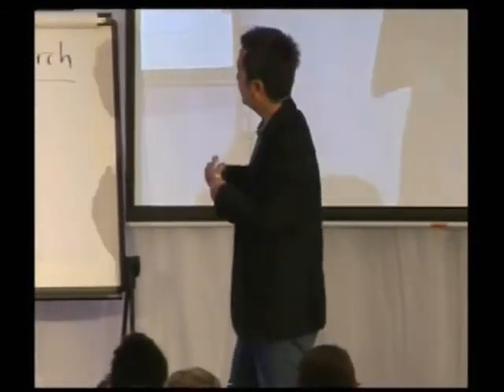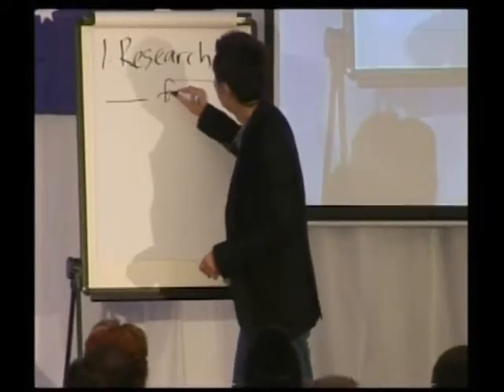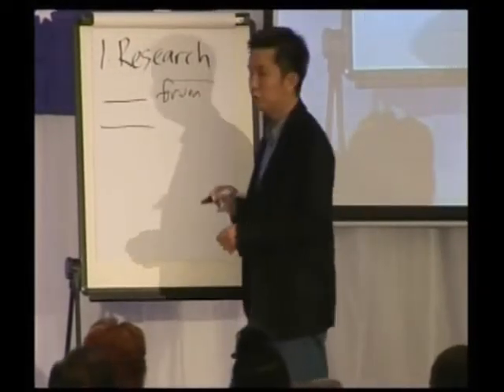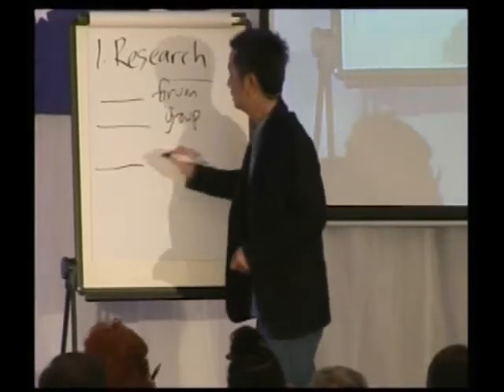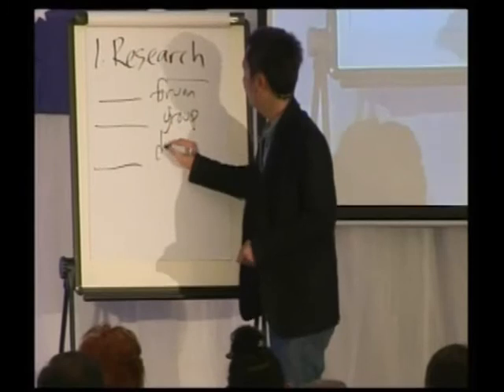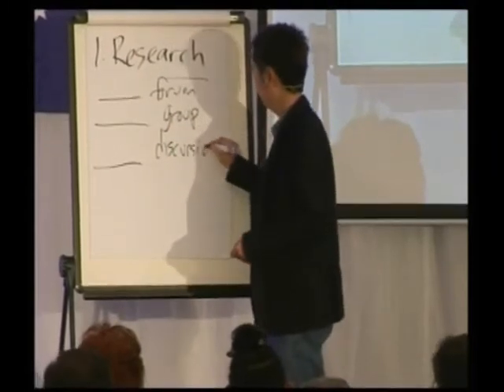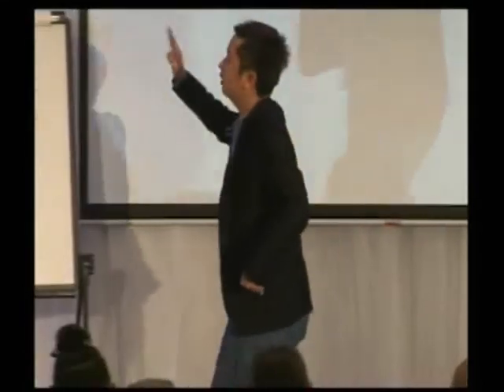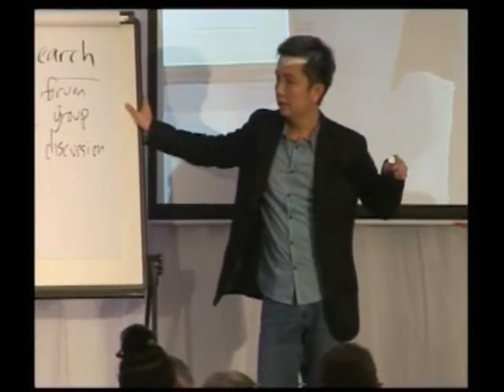World Internet Summit speaker Vince Tan - Market Research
To meet Vince Tan LIVE click on the World Internet Summit link